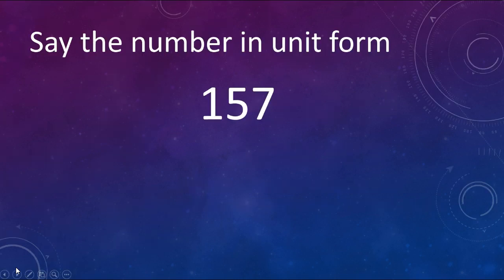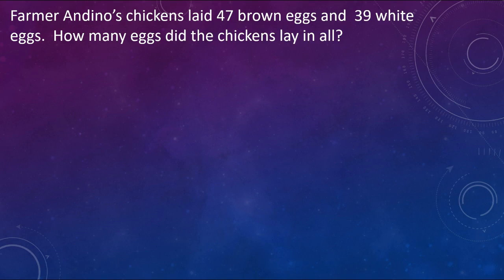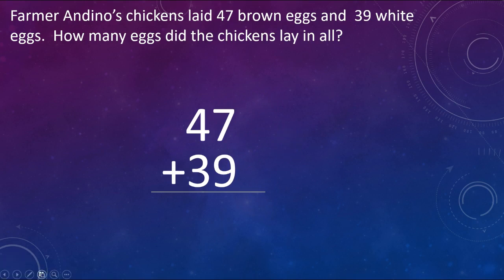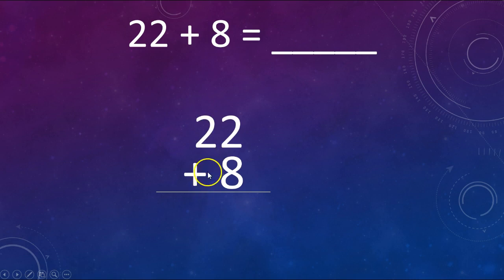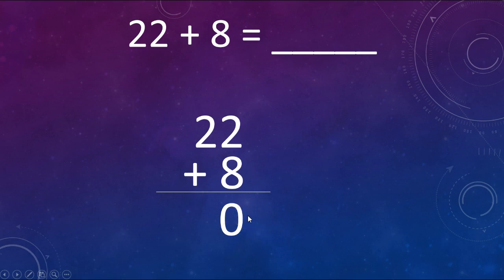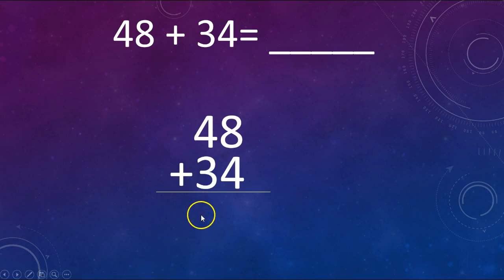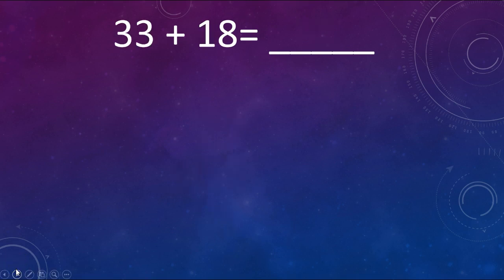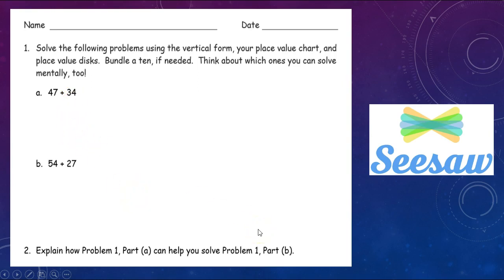Grade 2 Module 4 Lesson 7